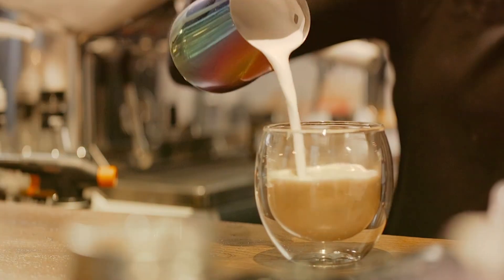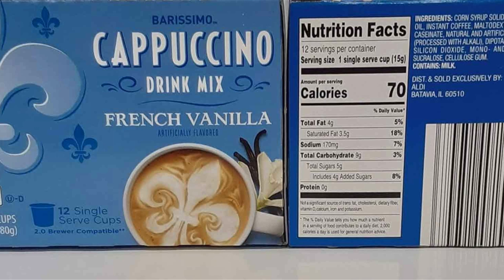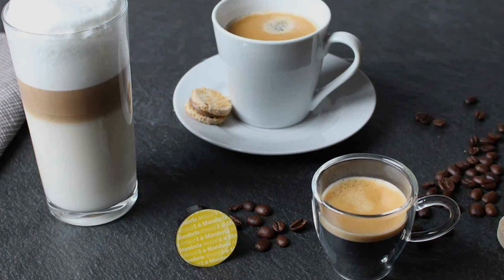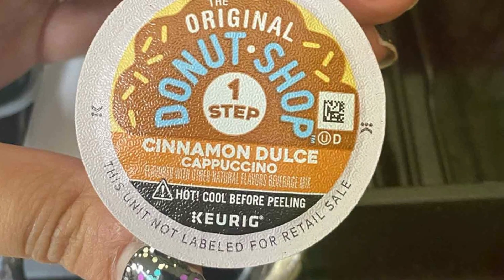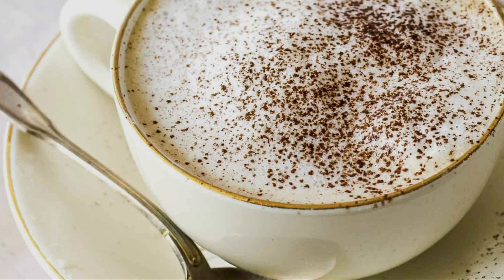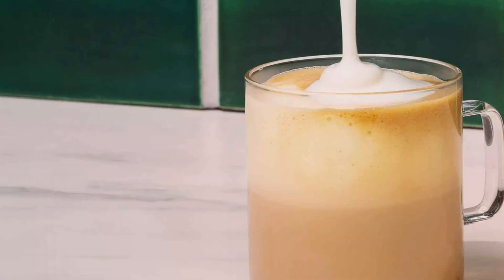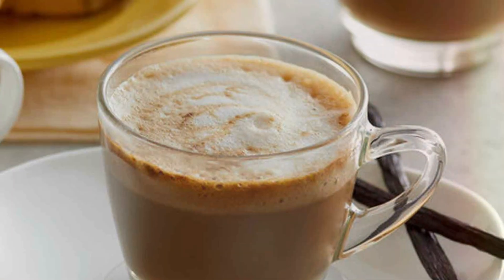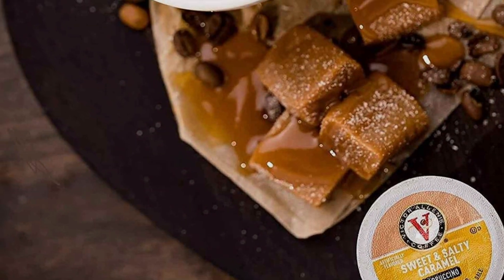Discover the 7 Best Cappuccino K-Cups for Your Keurig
Top 7 Best Cappuccino K Cups in 2024

Links to the Best Cappuccino K Cups we listed in today's Cappuccino K Cup review video:

1 . Barissimo Cappuccino Coffee Pods - Caramel & French Vanilla (2 Pack)
2 . Grove Square Cappuccino - 40 K-Cup Portion Packs for Keurig
3 . The Original Donut Shop One-Step Cinnamon Dulce Cappuccino, Keurig Single-Serve K-Cup Pods
4 . NESCAFÃƒâ€° Dolce Gusto Coffee Capsules Cappuccino
5 . Gevalia Frothy 2-Step Cappuccino - Espresso K-Cup & Froth Packets (2 Pack)
6 . Double Donut Double Vanilla Cappuccino Pods - 48 Recyclable K-Cups (2 Pack)
7 . Victor Allen White Chocolate Caramel Cappuccino - 42 Single Serve Cups

What are the Best Cappuccino K Cups in 2024?

In today's video we reviewed the Top 7 Best Cappuccino K Cups on the market in 2024. We made this list based on our personal opinion and we ranked them in no particular order, after doing our research based on their prices, quality, durability, brand reputation and many more.

After watching this video you will know which are the best budget, top selling and top rated Cappuccino K Cup on the market today.

If you choose from this list you can be sure that you buy one of the best Cappuccino K Cups available today.